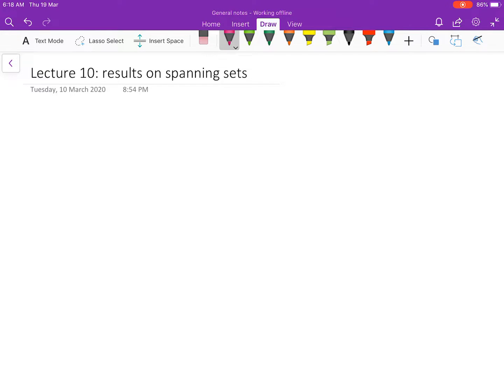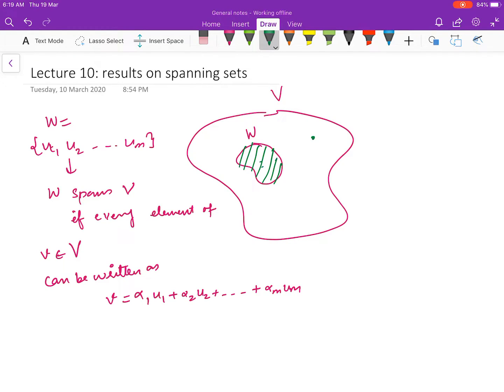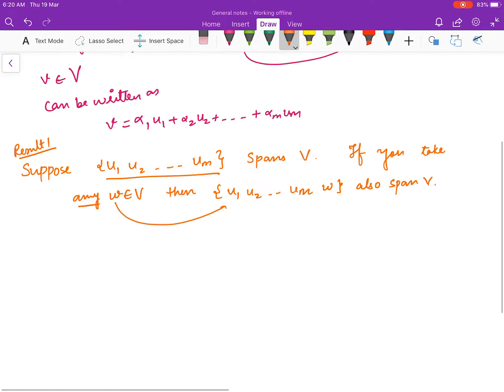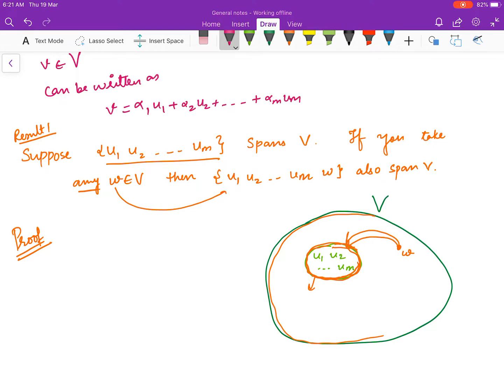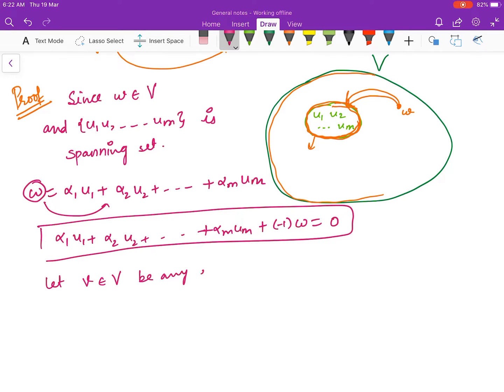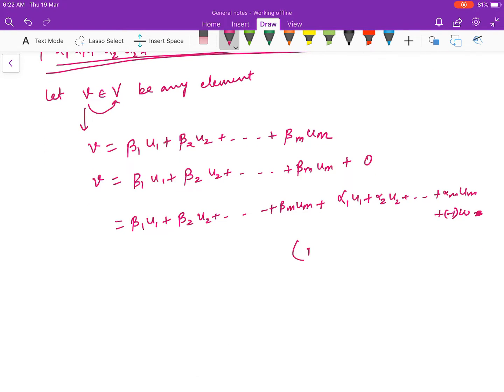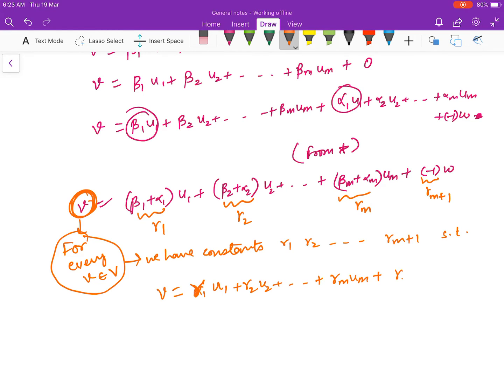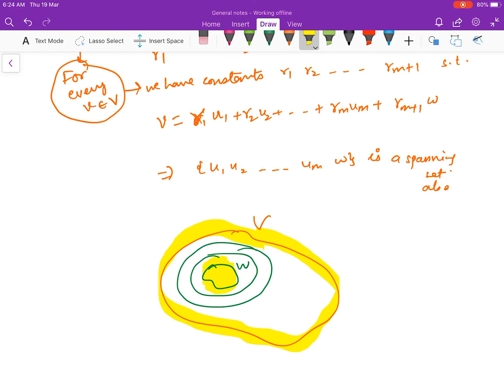Lecture 10: Linear Algebra ( Result on spanning sets. )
Result on spanning sets. Mathsforall Gate NET UGCNET @Mathsforall